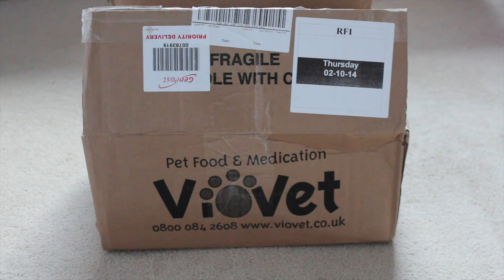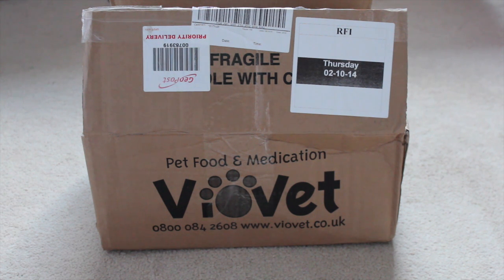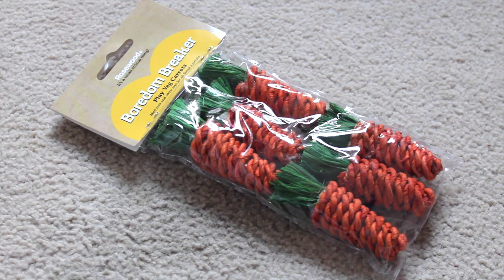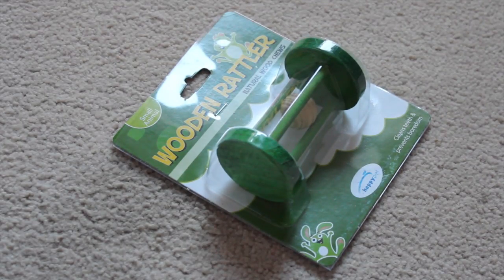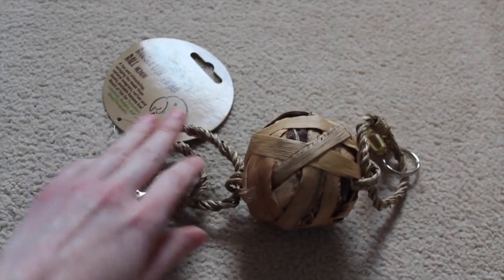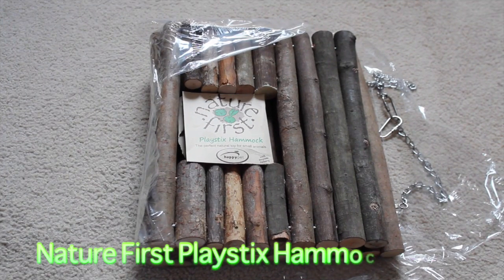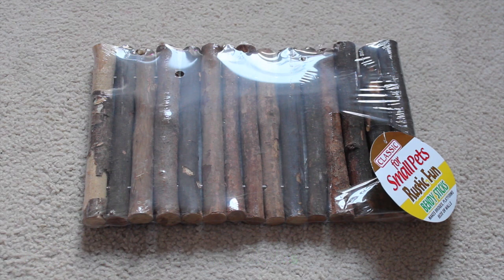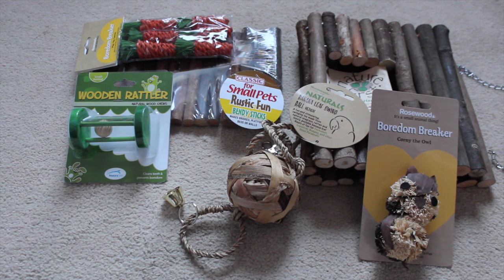VioVet Rat Haul!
Click on HD to see in HD.
This is just a quick and fun video showing you some things I got the rats from VioVet. Hope you enjoy :) x